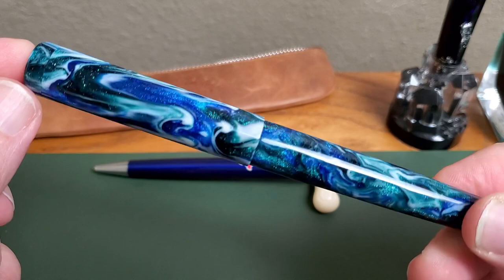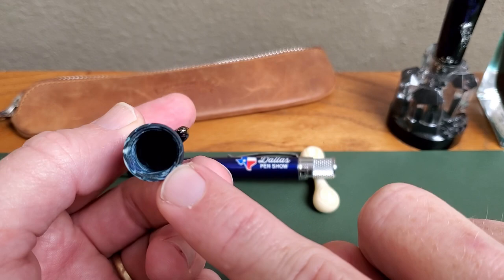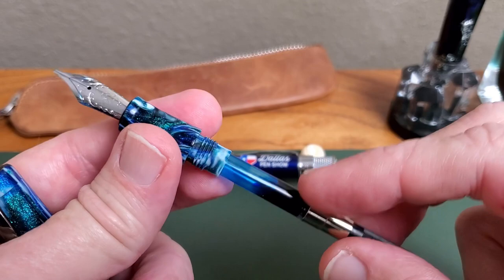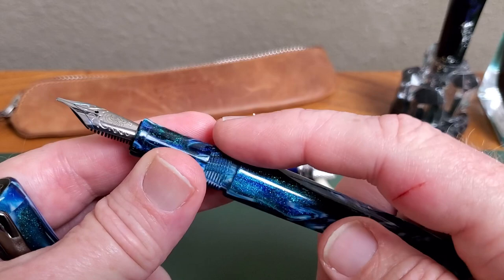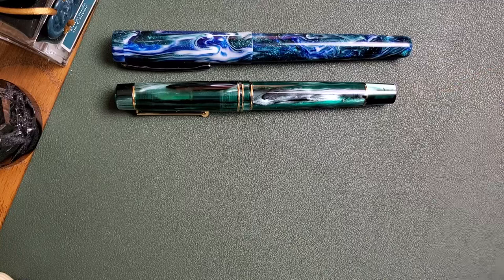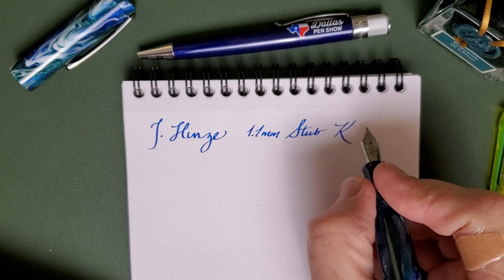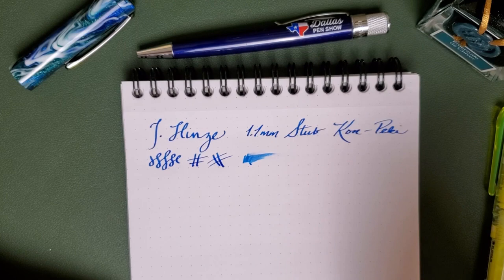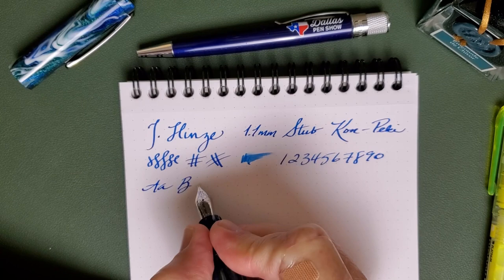This Resin is Out of this World • Hinze Pens B24 in Satellite V2 Diamondcast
A review of the Hinze Pens B24 in McKenzie Penworks Diamondcast Satellite V2 resin. This was my big Dallas Pen Show buy last year, and is a pen I’ve really enjoyed since.

Ink: Iroshizuku Kon-Peki